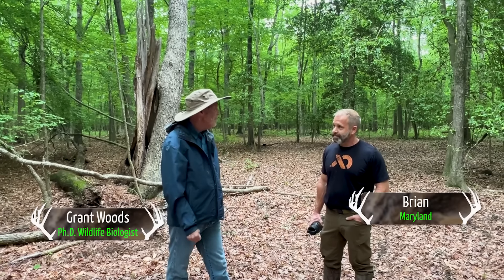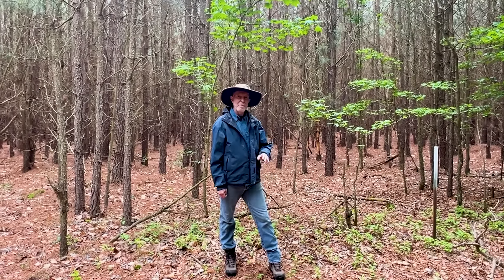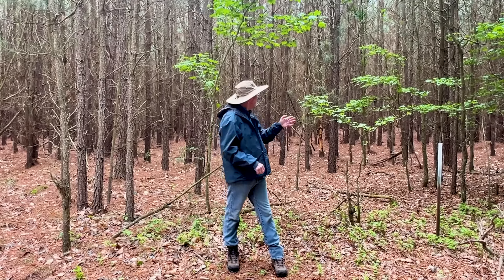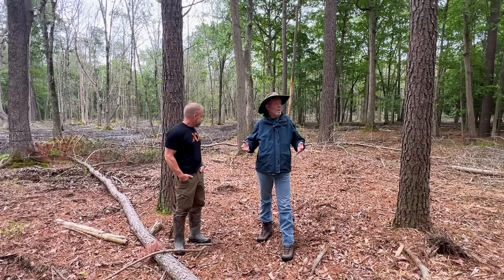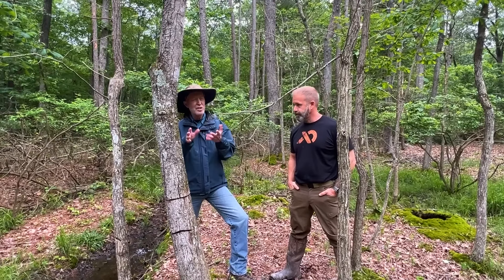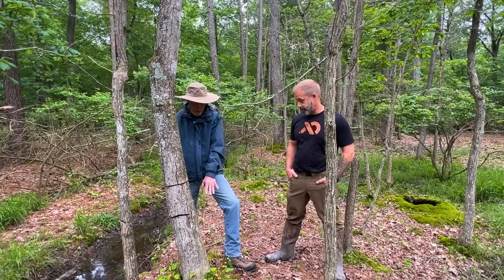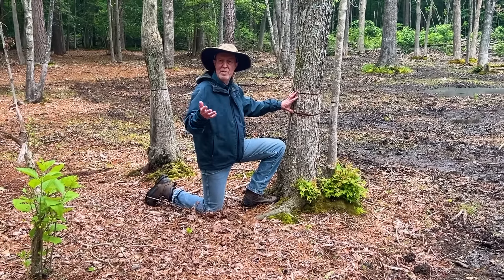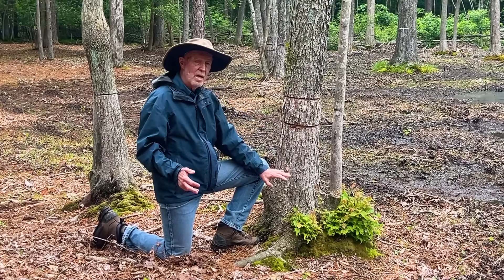Timber Stand Improvement in Maryland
Join Grant as he shares Timber Stand Improvement (TSI) tips in Maryland, a crucial practice for maintaining healthy forests and promoting sustainable forestry.